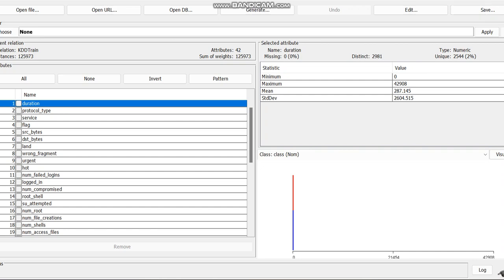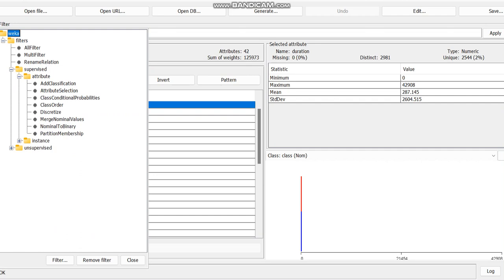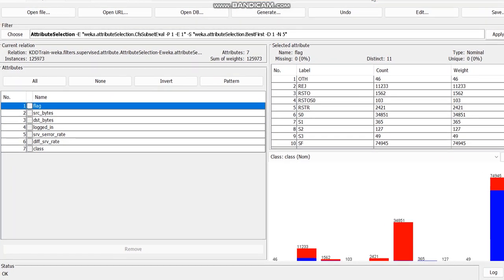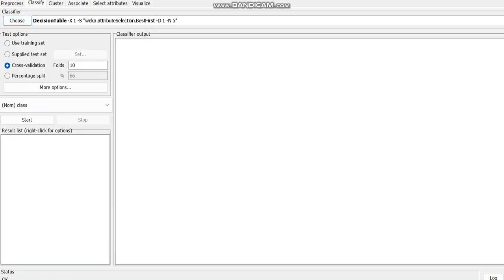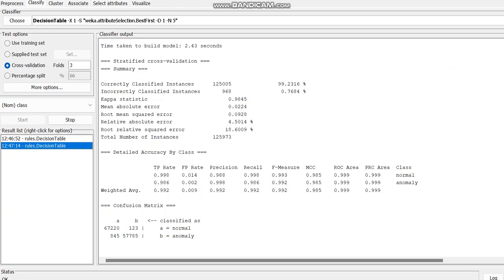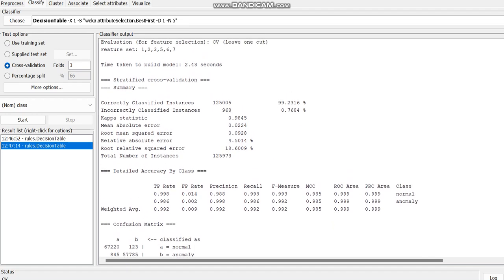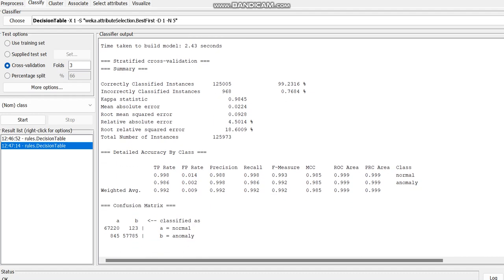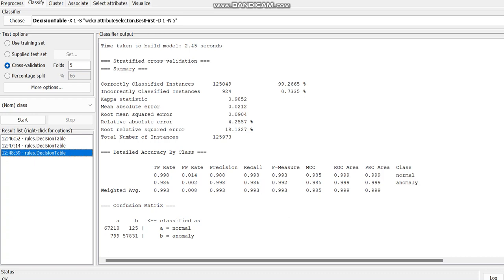Attack Classification with Weka using decision tree / K - Fold Decision tree demo in Weka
This video shows Attack Classification with Weka using decision tree / K - Fold Decision tree demo in Weka